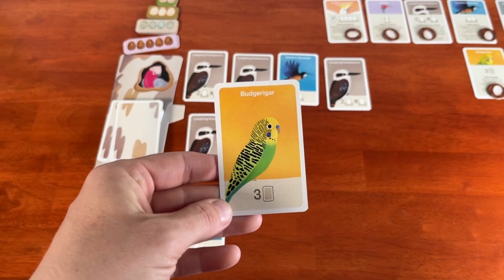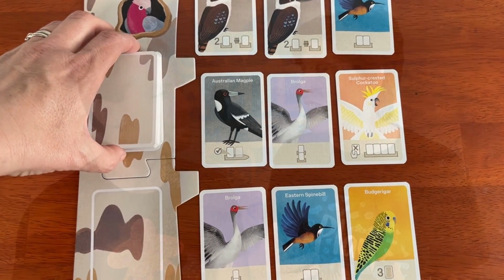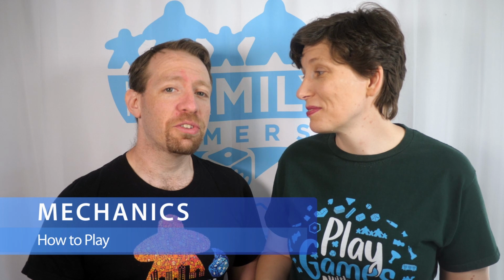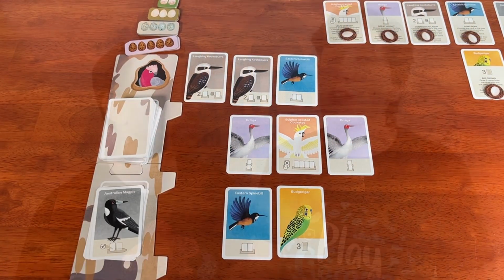Busy Beaks - family fun with Australian birds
Learn about Australian birds in this light card game from Phil Walker-Harding. With lots of variability and little reading, it's great for families.

We review Busy Beaks in our GAMES format:
0:00 Intro

0:18 Game
0:36 Art
1:04 Mechanics - How to Play
2:50 Expectations
3:49 Surprises

4:20 Recommended?
5:10 Outtake

The Family Gamers received a copy of Busy Beaks from JOEY Games for this review.